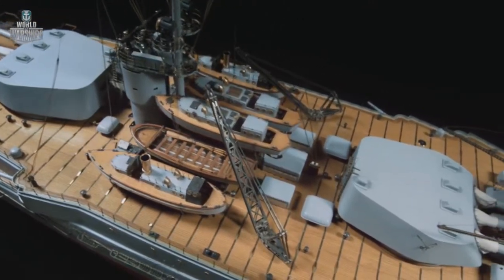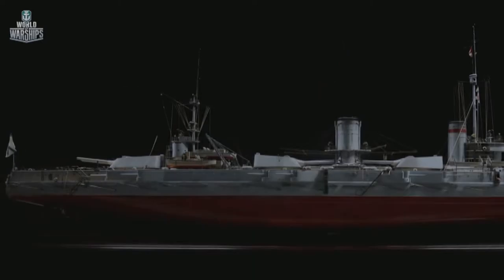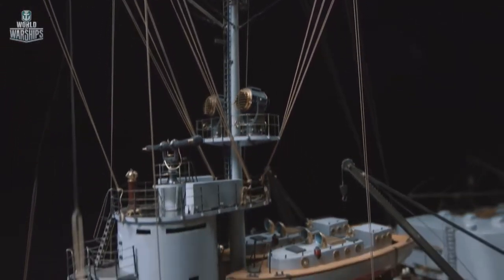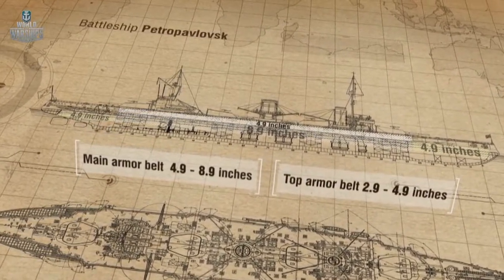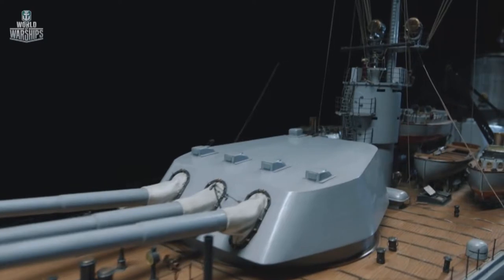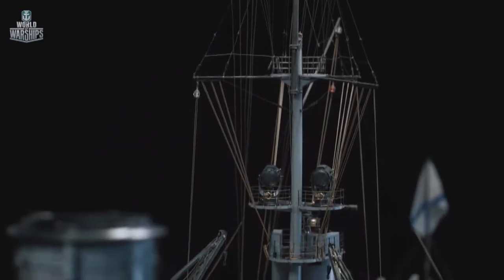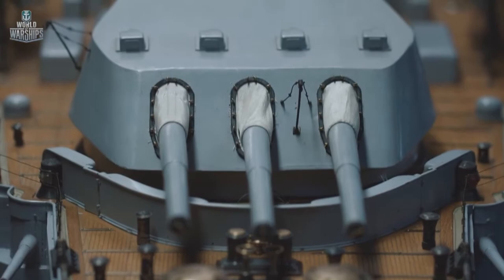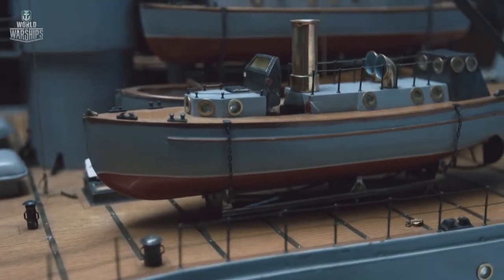Russian battleship Petropavlovsk Marat 1909 pro built model ship huge 1:42